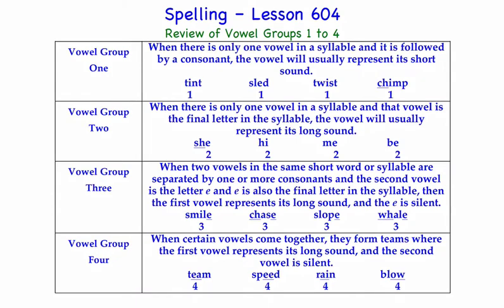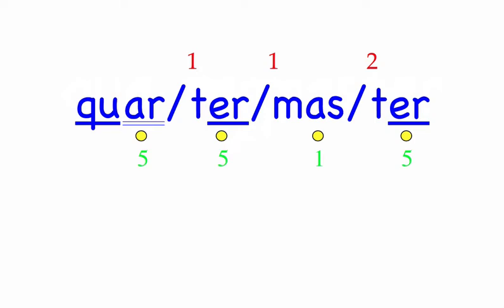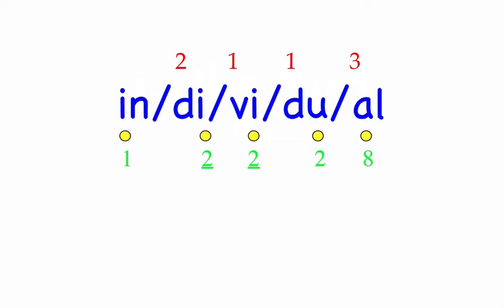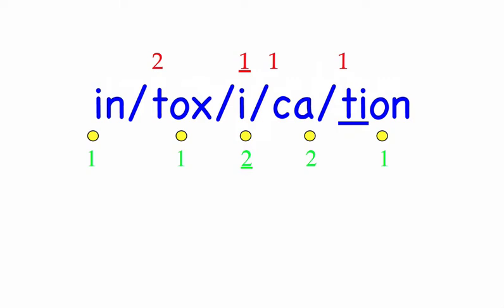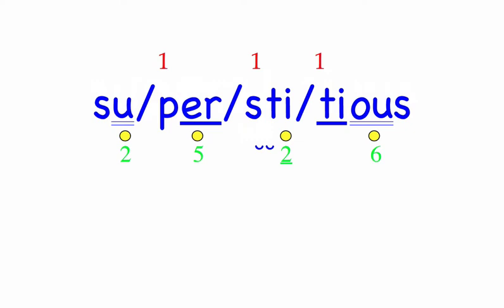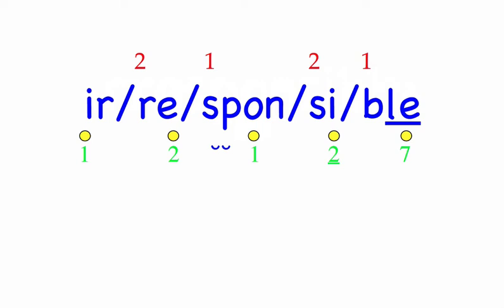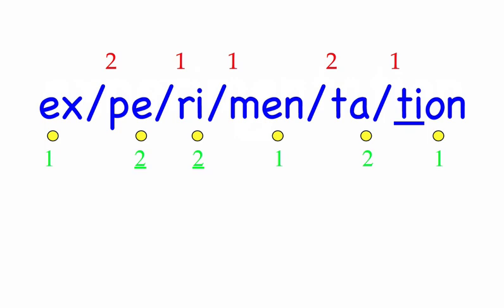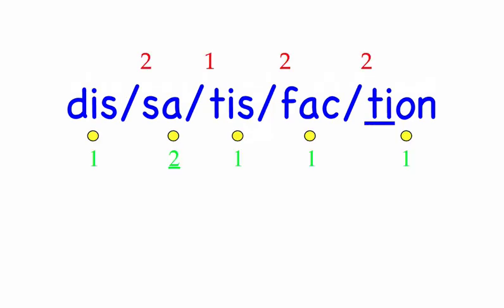Spelling Exercise 216 (from Lesson 604)